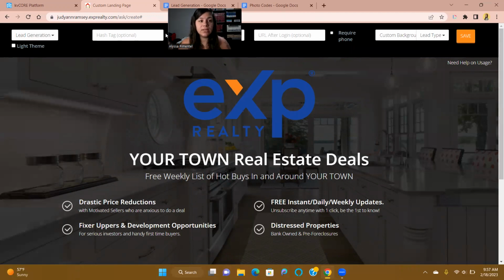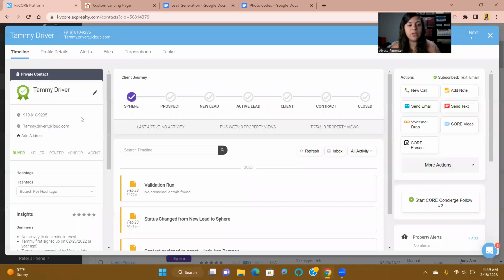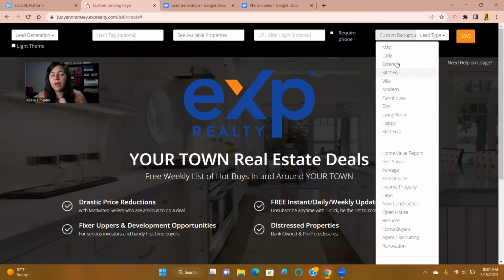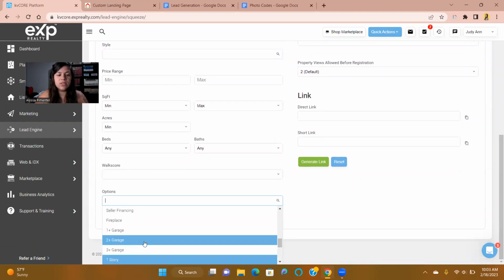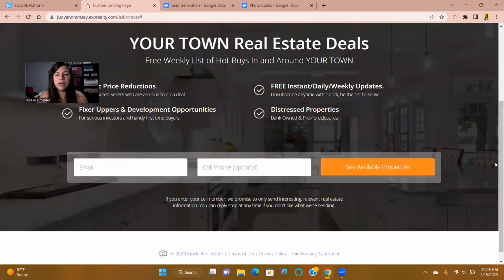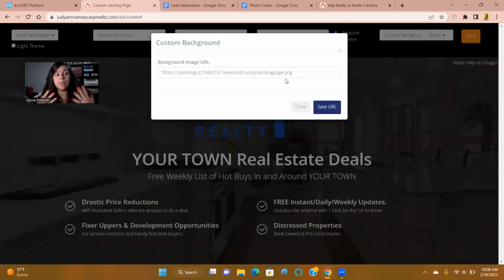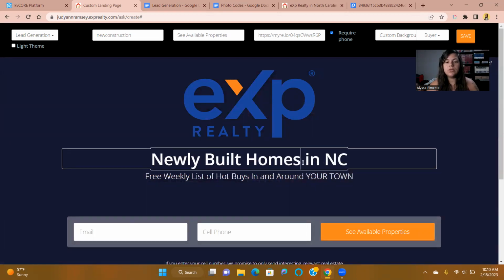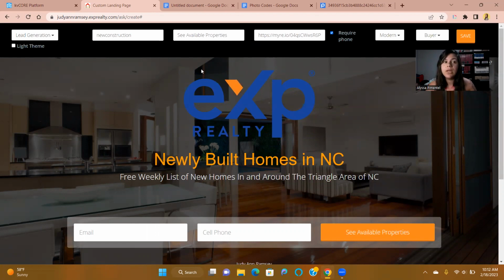How to Create a Landing Page in kvCore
KVCore Services 🚀: CRM Setup, Website Upgrade, & Lead Gen Pages

We specialize in:

🛠️ KVCore CRM setup
🌐 Website upgrades
📈 Lead generation landing pages
📋 Squeeze pages for capturing leads

Transform your real estate business with our expert solutions!